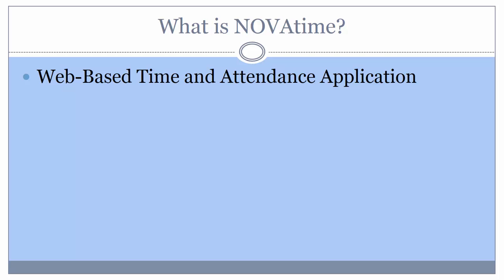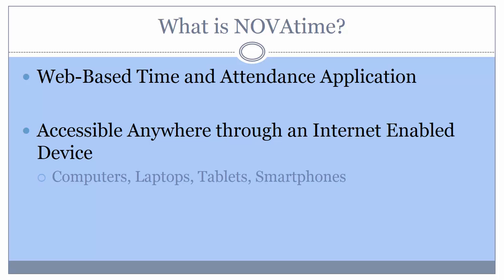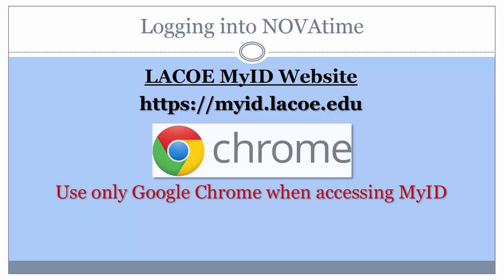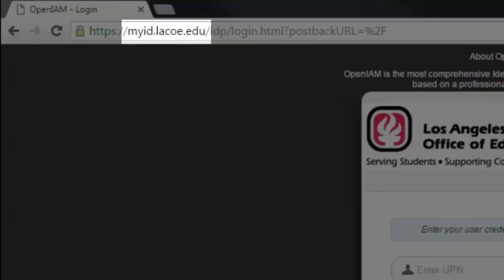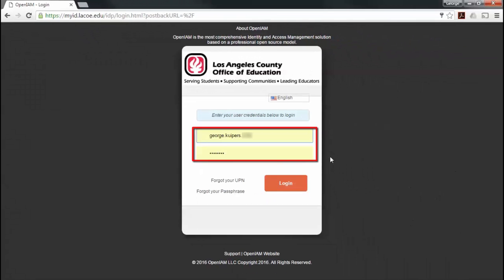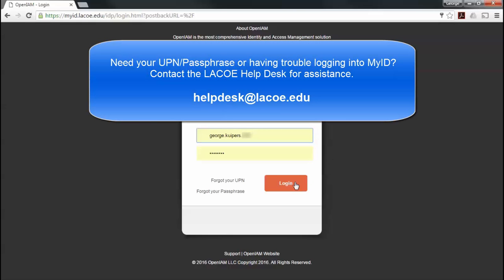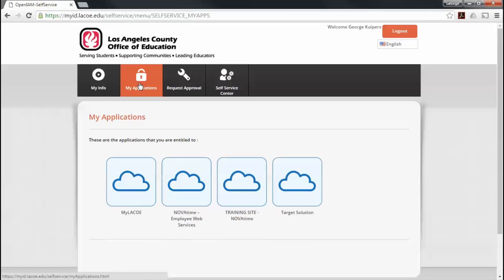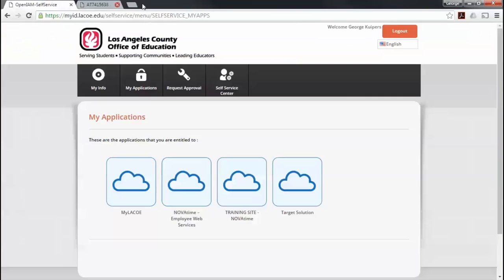How to log into NOVAtime for LACOE employees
How to log into NOVAtime for LACOE employees through the MyID Website.